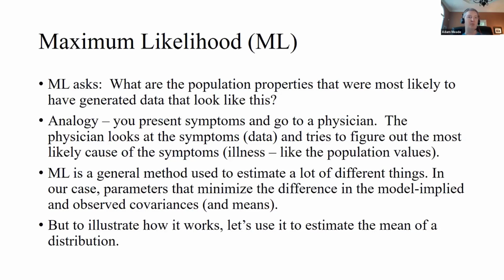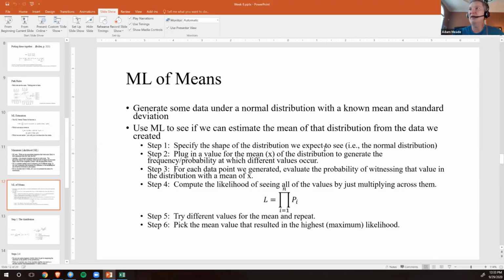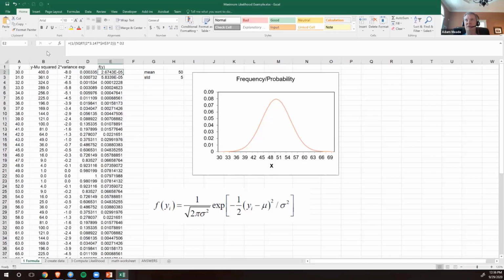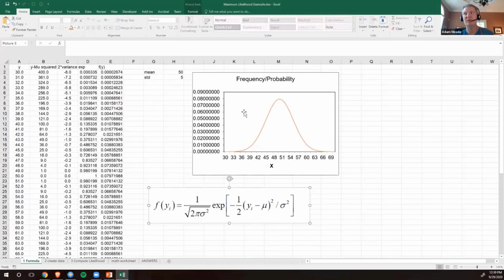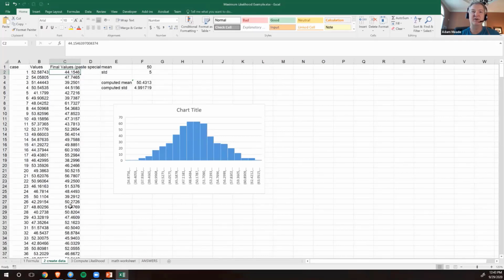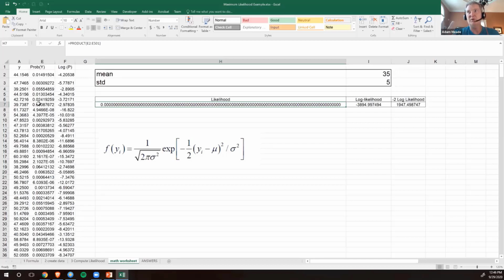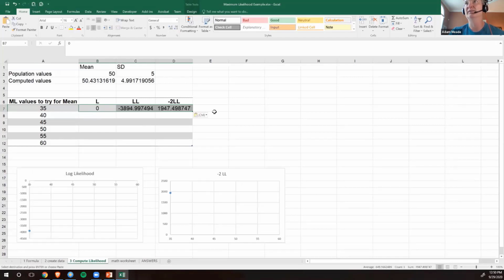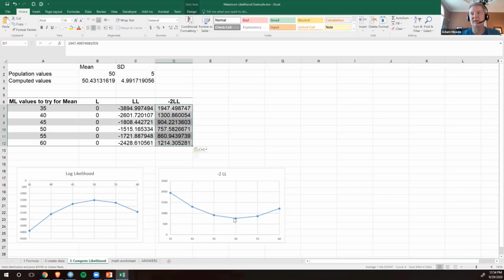Illustrating Maximum Likelihood Estimation using Means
A basic example of using Brute Force MLE to estimate a sample mean for a normal distribution. This video is a primer on MLE before moving on to more advanced uses of ML.